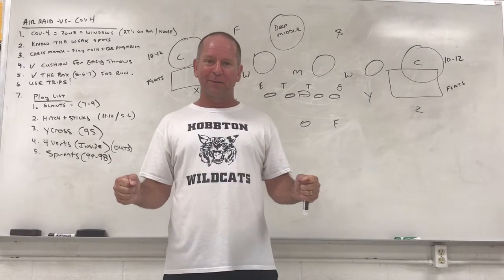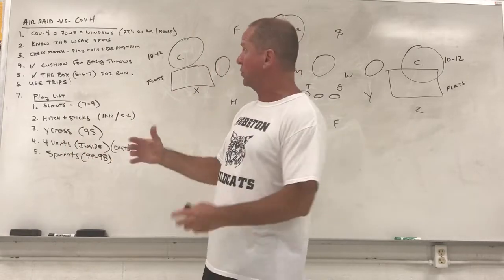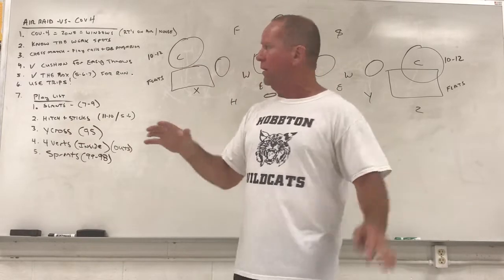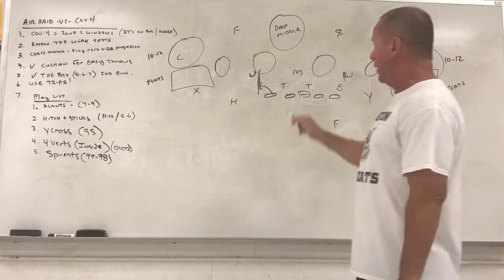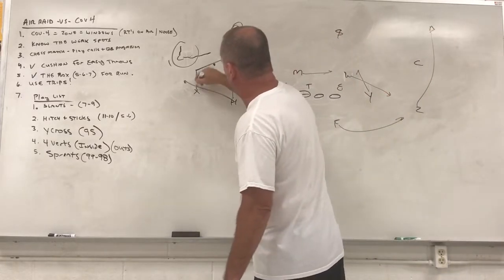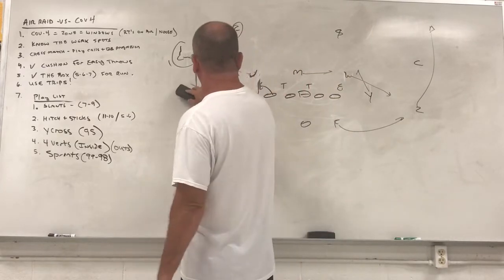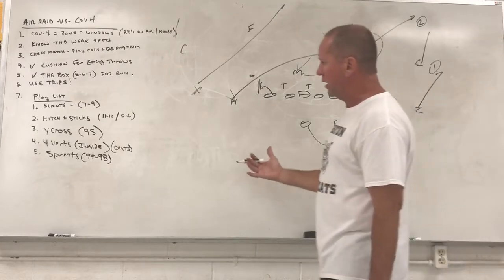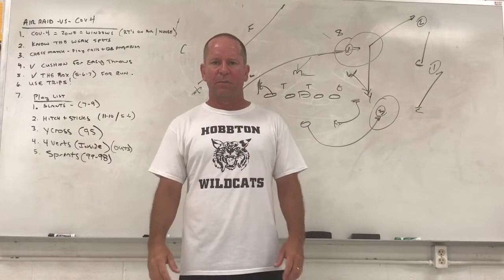Air Raid vs Quarters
Air Raid vs Cover 4